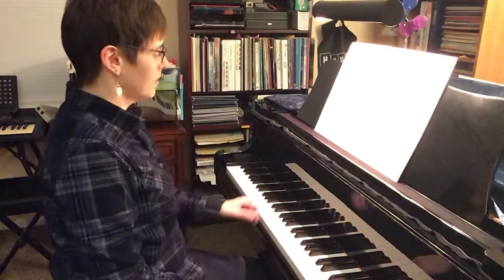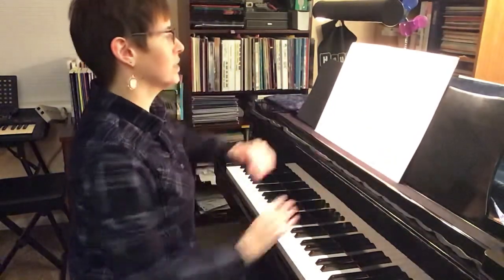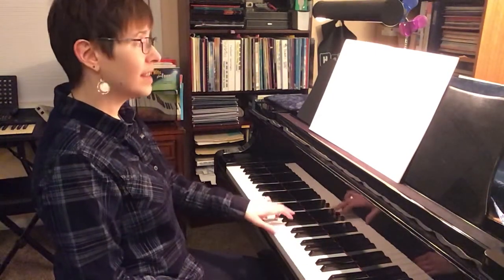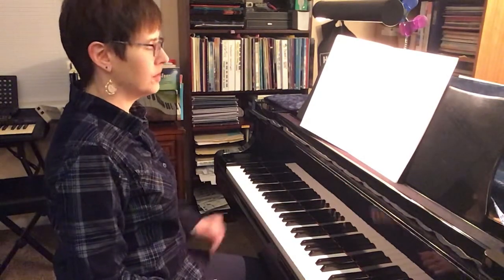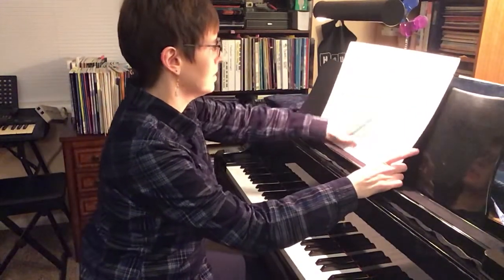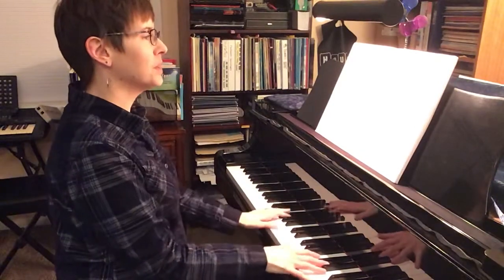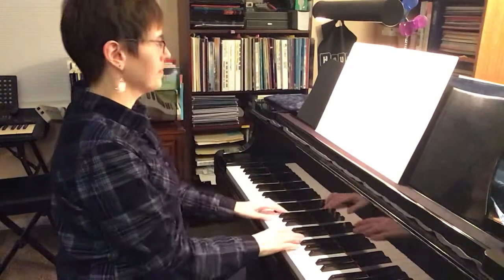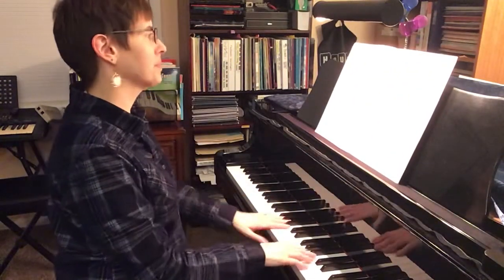Easy Piano - Beautiful Romantic Piano Music - Martha Mier Romantic Impressions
Romantic Impressions Book 1 - Martha Mier - Early Intermediate Piano

A quick tour of what's inside the book.

For info about piano lessons visit:
QuickStartPiano.com
or
Facebook.com/MarcyDavisPianoStudio